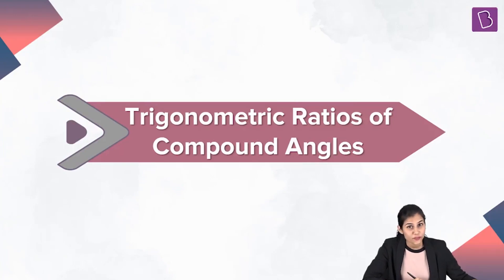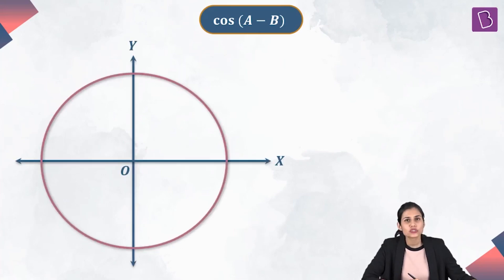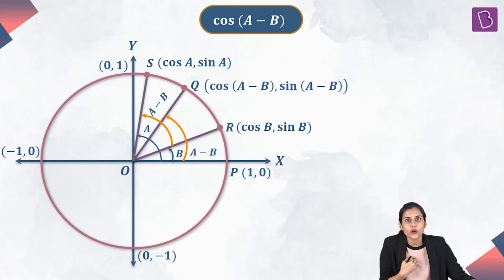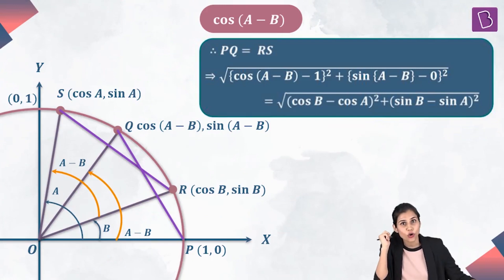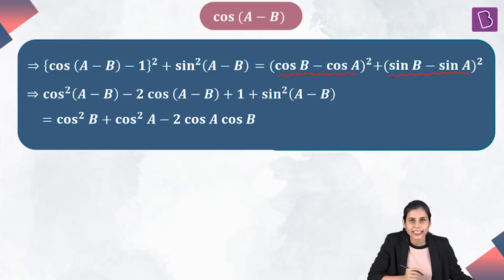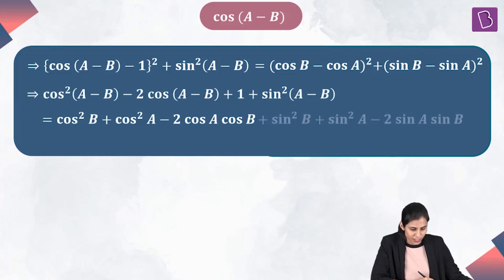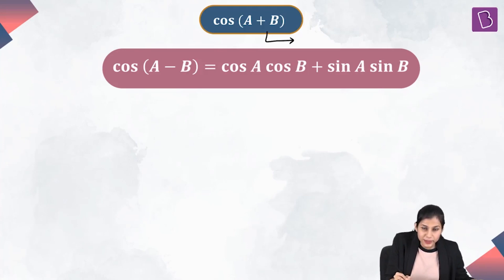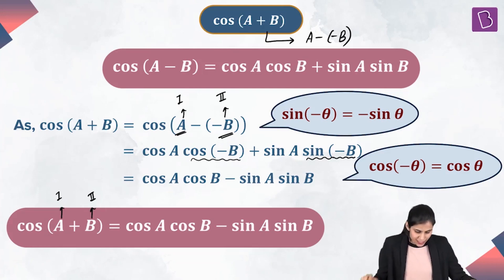Applying Concepts: Trigonometric Ratios of Compound Angles | Maths | Class 11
🚀✍️ Download Chapter-wise Session Notes, FREE DPPs & Chapter Test PDFs Now⬇️
✅ JEE Ranker's Batch In this video, students will understand the application of the trigonometric ratio of compound angles. In this practice question, before understanding how to use the formula of cos (A+B) is derived which is then used for deriving the formula of cos (A-B), the definition of compound angles is explained. The same method can be used for deriving the compound angles of other trigonometric ratios such as sin (A+B), sin (A-B), tan (A+B), and tan (A-B).

BYJU’S JEE online classes are conducted every 3-5 times a week. The main focus of these classes is to provide daily practice problems that are based on the JEE Maths previous year questions. These questions are picked from different JEE Maths books which helps students in getting exposure to different types of Maths JEE Mains and Maths JEE Advanced questions.